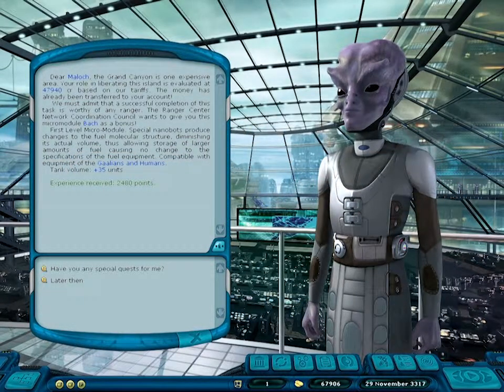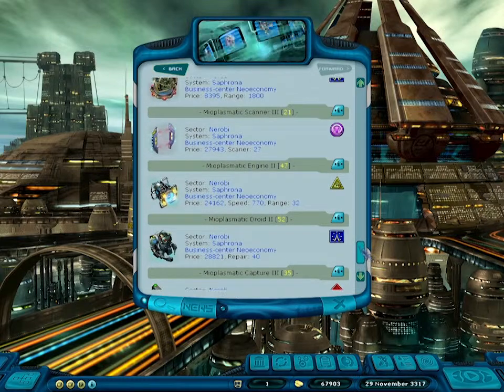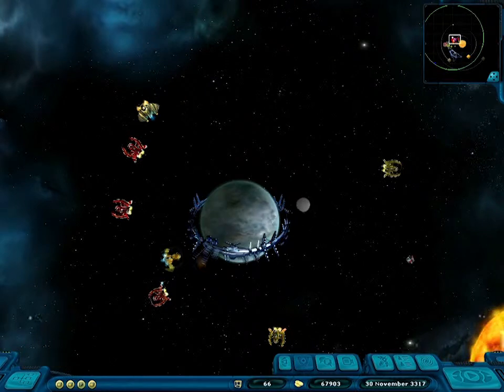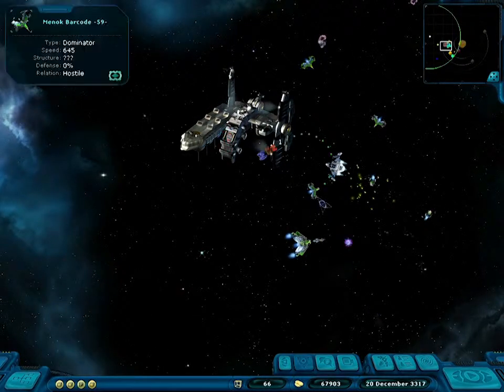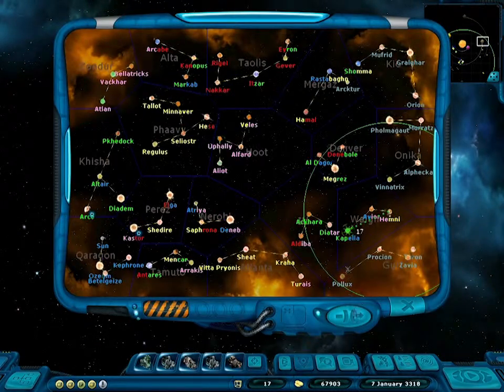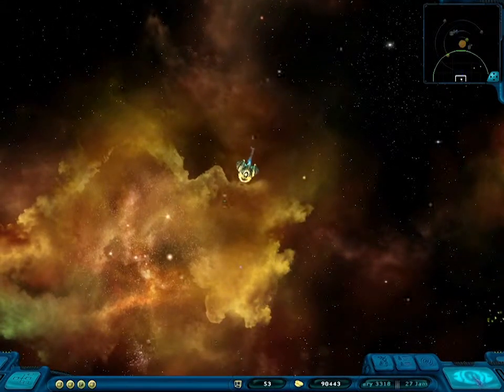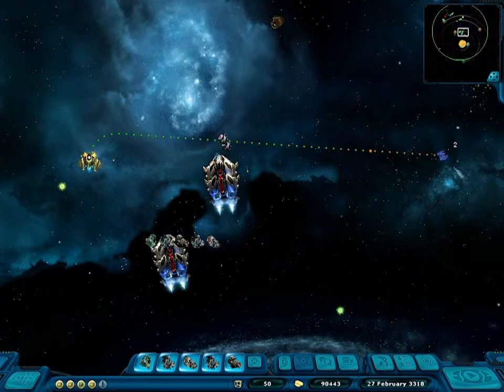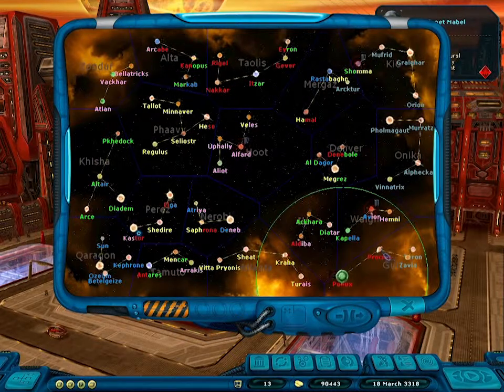Let's Play Space Rangers 2 Reboot - Episode 60 - Out of Control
Timeline

01:59 'Bach' plays the fuel tank like an organ
03:14 Mioplasmatic things, clearing the hull space
09:02 To Avior, or is the invasion a ploy to get Maloch away from Hemni?
11:34 Hemni attacked in succession
17:00 'Dream' 'Time' in Kapella
21:15 If Maloch doesn't liberate the system, hope Dominators won't mind a probe
23:22 A big battle with Enquentors
28:20 Blue Maloq planet, with human sounding name to boot
30:07 Maloch's pretty skilled enough to graduate to autopilot

Maloch will not likely live down for a long while to what his lack of due diligence contributed in Hemni. Of course, the coalition will recoup and return just as strong (like in Gurt Sector) but it is quite uncanny how game events sometimes unfold if I even as much as obliquely reference them.